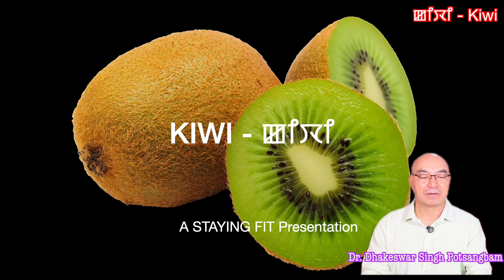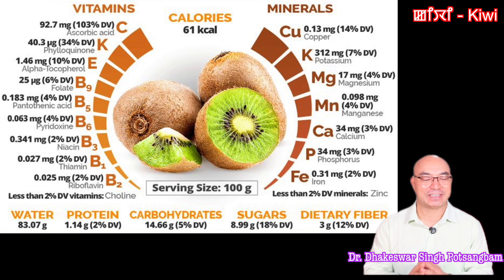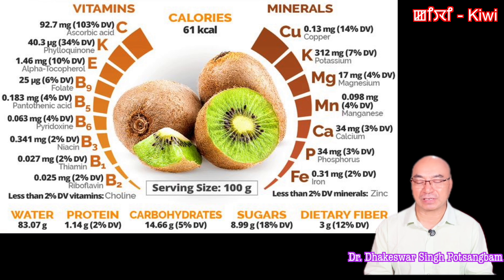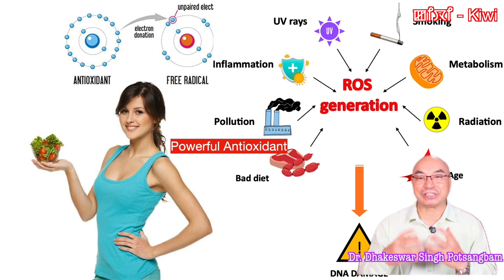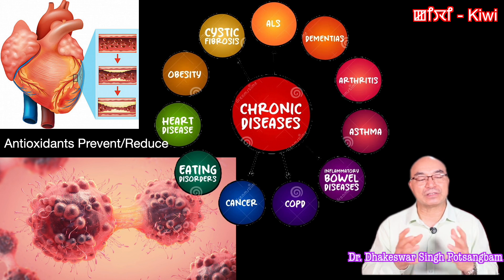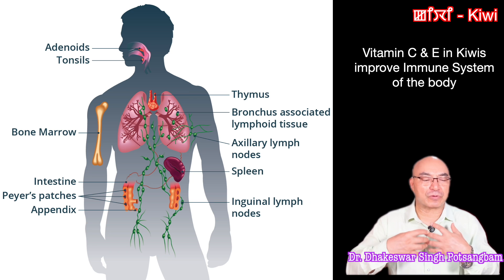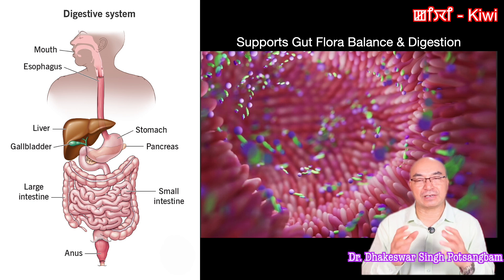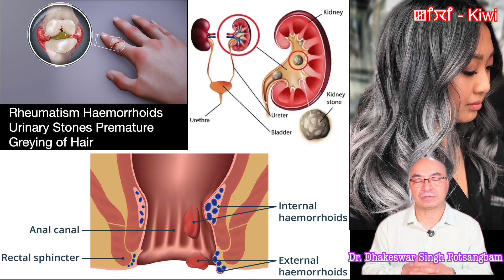ꯀꯤꯋꯤ - Kiwi Fruit: Nutritional & Medicinal Properties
KIWI FRUIT: The scientific name of kiwi is Actinidia deliciosa. Kiwi is highly nutritious, rich in vitamins C, E, K, and folate, with a good amount of dietary fiber, potassium, and other essential minerals. It has significant antioxidant, anti-inflammatory, and anti-tumor properties.

Nutritional Properties
- Kiwi provides high vitamin C -more than 200% of daily needs in some varieties, vitamin E, vitamin K, and folate.
- It contains dietary fiber which supports digestive health and helps regulate blood sugar.
- Minerals such as potassium help in blood pressure control and cardiovascular health.
- Kiwis have low glycemic index and are low in calories, beneficial for weight management.

Medicinal Properties
- Antioxidant content helps reduce oxidative stress and inflammation, potentially lowering risks of heart disease, cancer, and other chronic conditions.
- Kiwi consumption can improve immune function due to its vitamin C and E content.
- It supports digestive health by aiding gut flora balance and digestion.
- Anti-inflammatory and antibacterial effects contribute to its use in treating asthma symptoms, respiratory health, and skin conditions.
- Medicinal uses documented, especially in China, include relief of rheumatism, hemorrhoids, kidney/urinary stones prevention, and delaying premature hair graying.
- The fruit has also been linked with improved sleep, mood enhancement, and potential anti-cancer properties.

In summary, Actinidia deliciosa -kiwi is a nutrient-dense fruit with a wide range of health benefits ranging from immune support and cardiovascular health to digestive aid and anti-inflammatory effects.